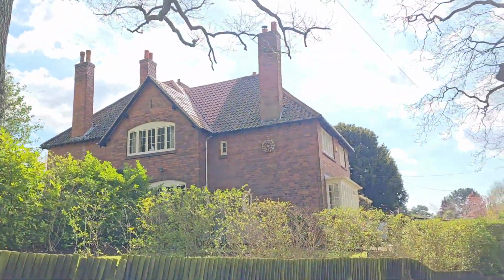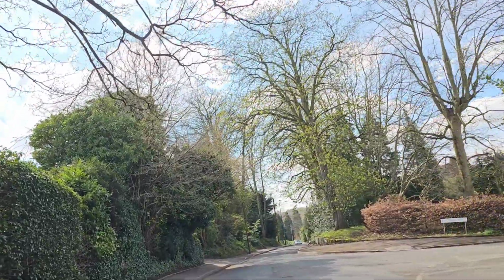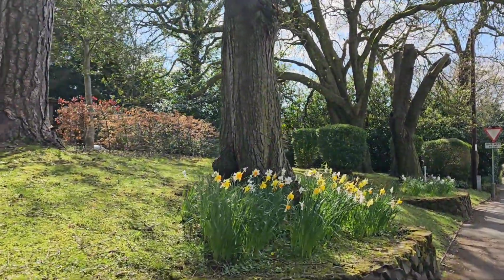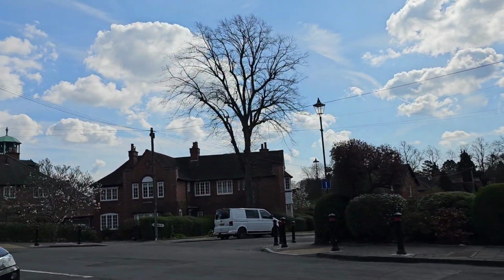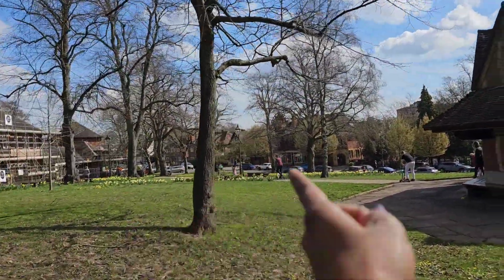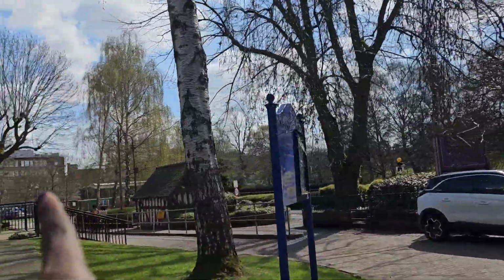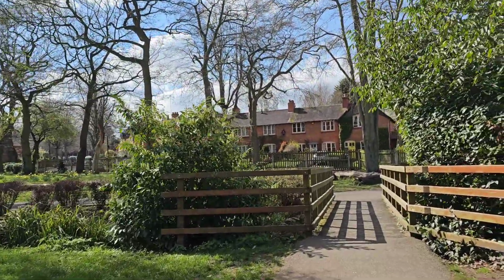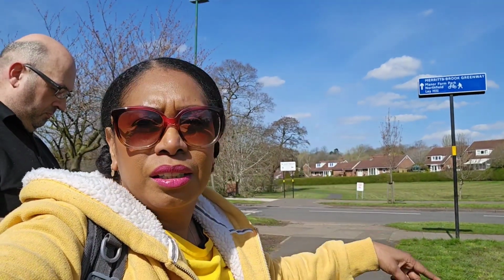Enjoy Spring di Kampung Tercantik di Birmingham Bournville Village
weekendwalkstory kami kali ini dari Bournville Village. Ini dinamakan the prettiest village (kampung tercantik) di kota Birmingham. Kampung ini dibangun oleh George Cadbury, yg punya fabrik coklat Cadbury di akhir abad 19 (Sekitar tahun 1890an), dan mulai dibangun desa ini dgn rumah2 dan semua fasilitasnya di sekitar tahun 1900. Desa ini sampai sekarang dikenal dgn area zero alcohol. Jadi tdk ada tempat jualan minuman keras sama sekali di tempat ini. Desa ini asri sekali dan bangunan2nya sangat indah, taman2nya juga sangat asri dan cantik. Silahkan ikut jalan2 ke Bournville Village dgn kami, nikmati keindahan musim Semi dan keasrian kampung ini dgn kami
Salam manis dari Birmingham, trimakasih utk supportnya.